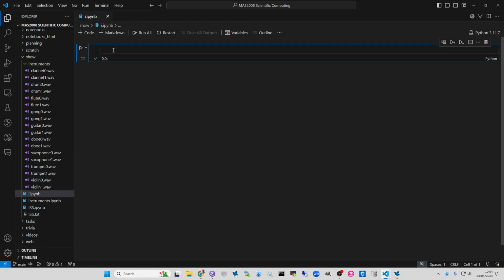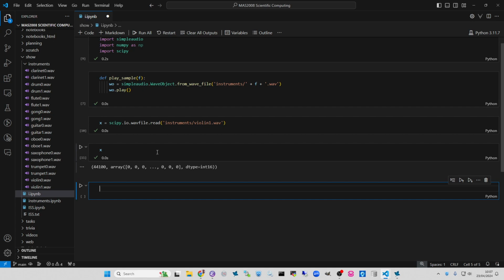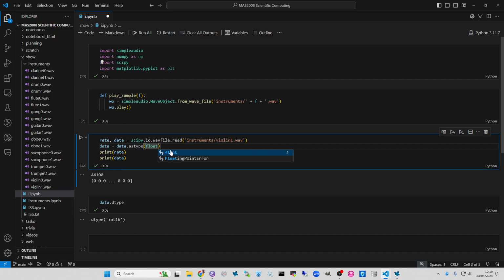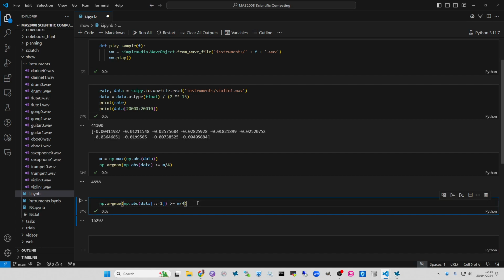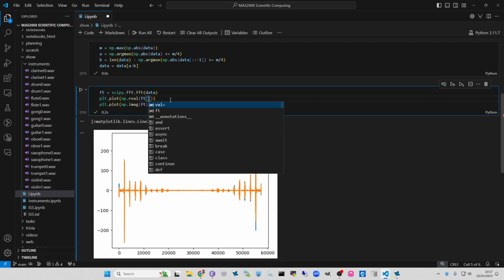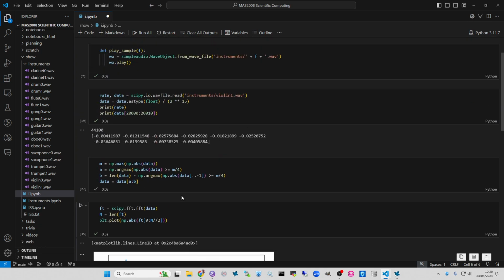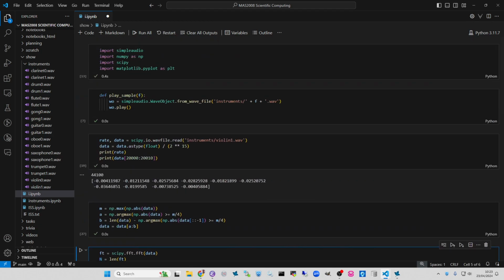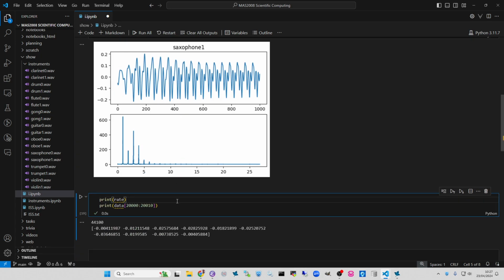Musical instruments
Introduction to signal processing using recordings of musical instruments as an example